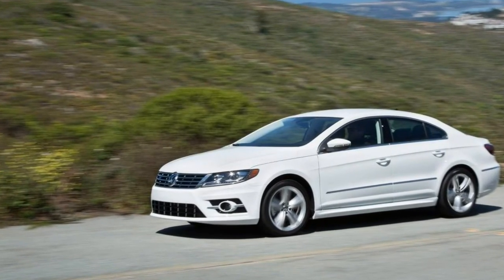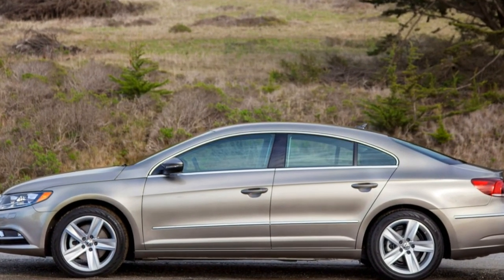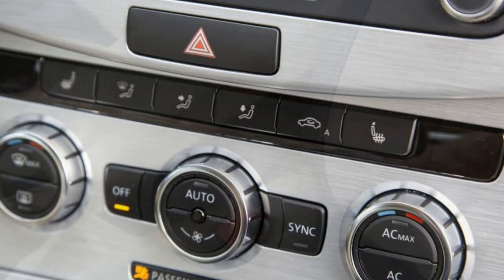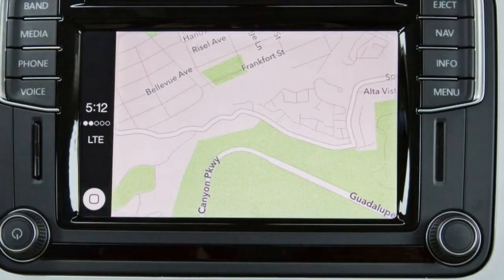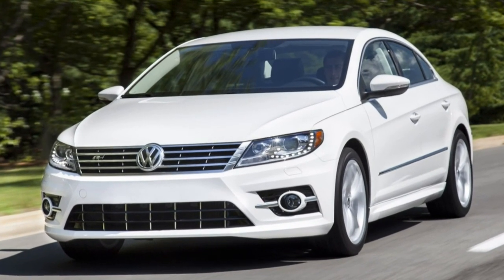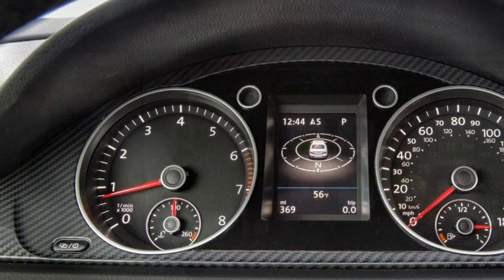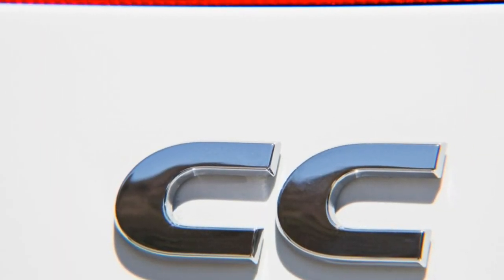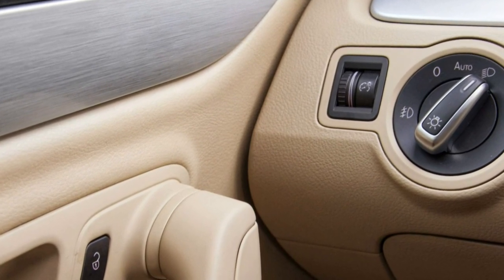Volkswagen CC 2017 Car Review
The Volkswagen CC (originally the Volkswagen Passat CC to use first generation ) is really a four-door sedan version from the Volkswagen Passat having a "stylized sweeping roofline".

  reducing rear headroom and cargo space.  It debuted in January 2008 with the North American International Auto Show in Detroit. According to Volkswagen, the suffix CC symbolizes Comfort Coupé despite it not being a coupé caused by having four doors. The CC falls relating to the Passat along with the Phaeton in VW's range — while in accordance with the Passat, and sharing its wheelbase, the CC is 27 mm (1.06 inches) longer, 50 mm (1.97 inches) lower, and 36 mm (1.42 inches) wider compared to Passat turning it into more executive-oriented.